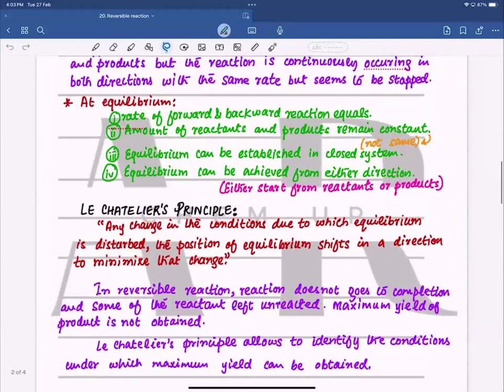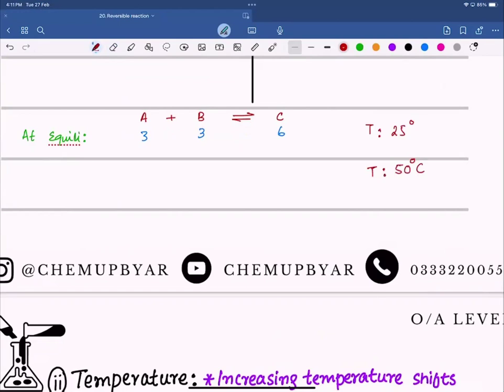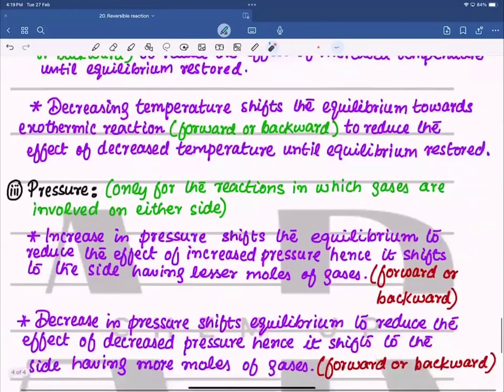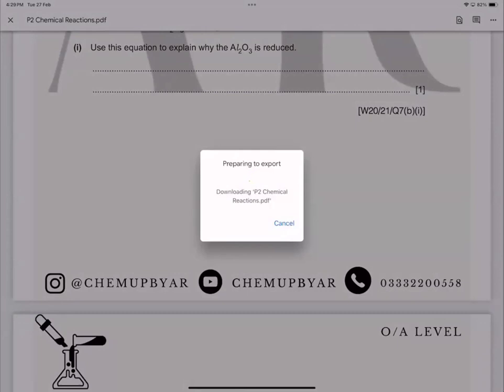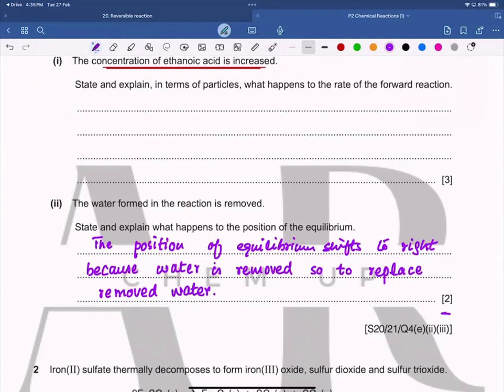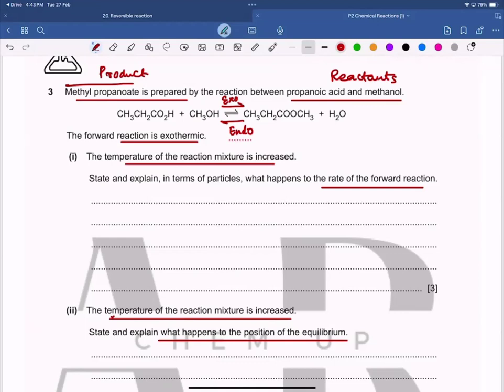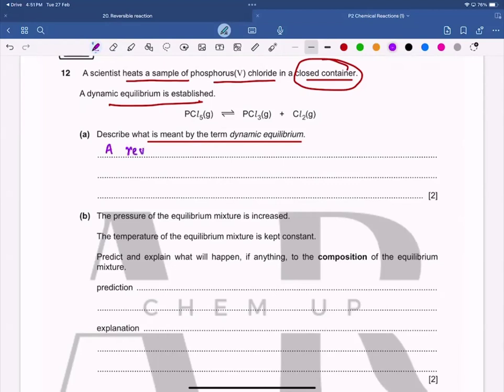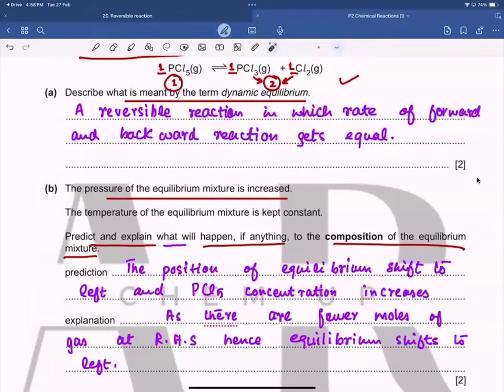52 Reversible reaction 2 O level or IGCSE